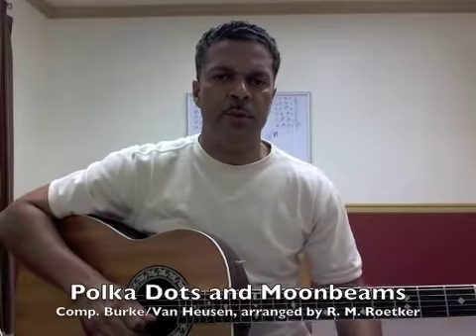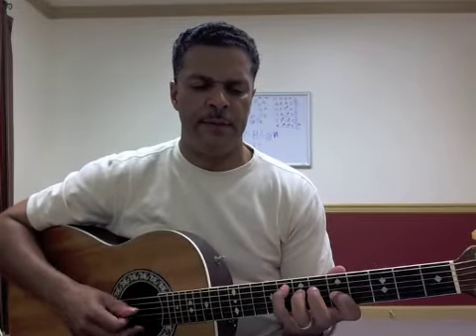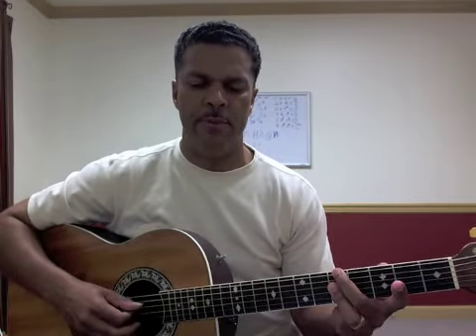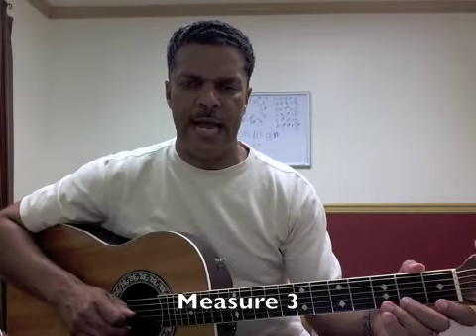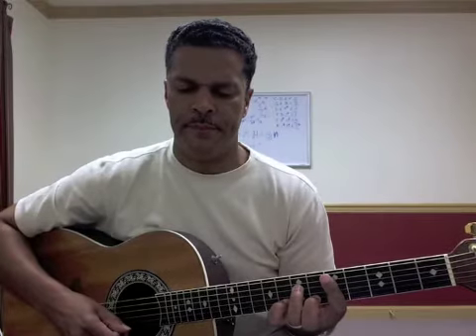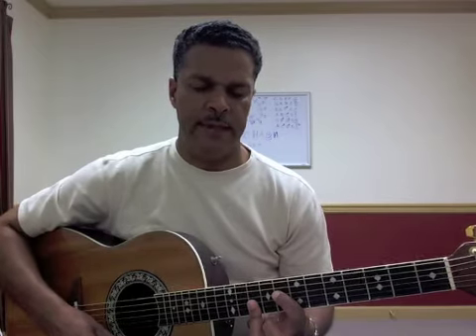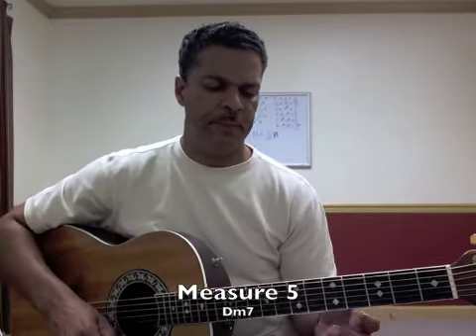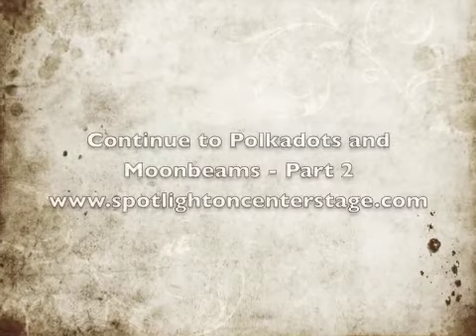Polka Dots and Moon Beams Part 1